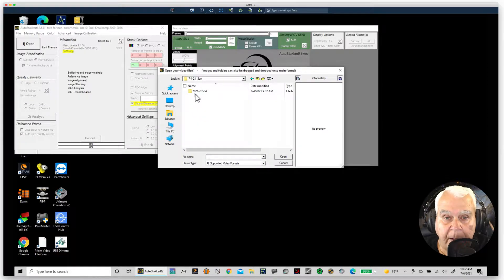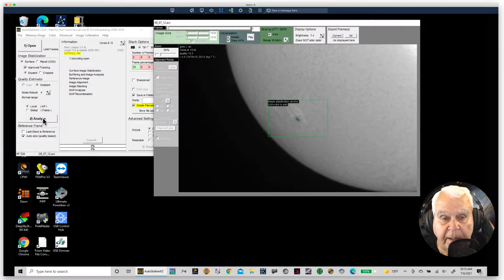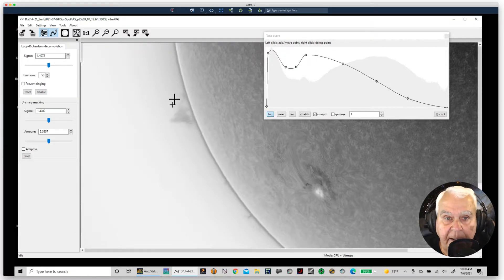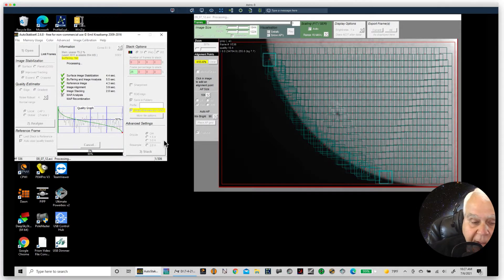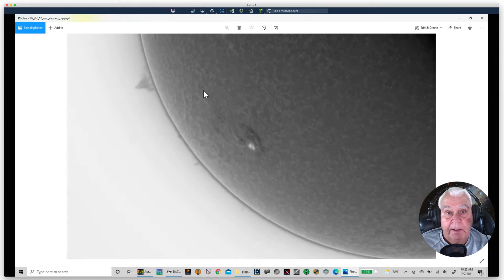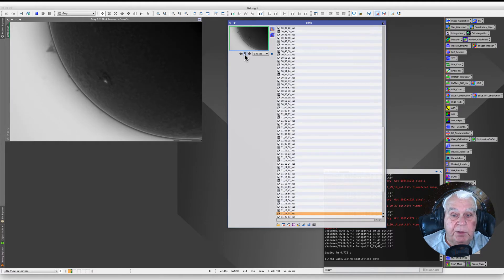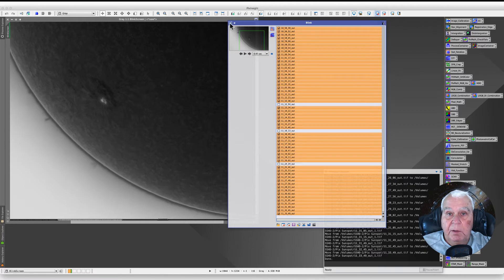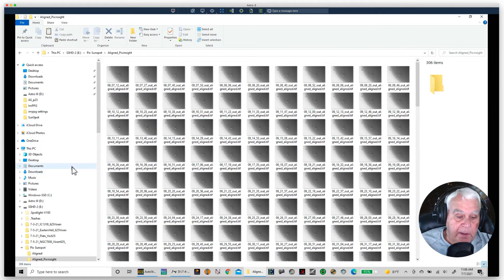Sun Time Lapse Processing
I will go over my workflow for processing a time lapse of the sun.   I will be using Autostakkert, ImPPG, PixInsight, and PIPP software.   All of the above software are free programs with th exception of PixInsight.